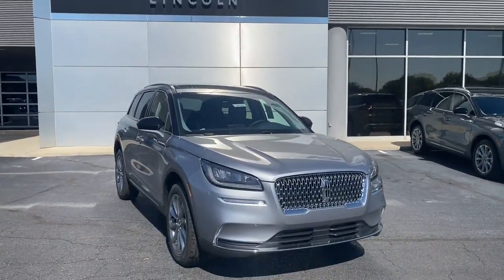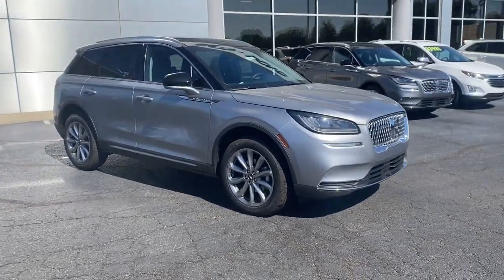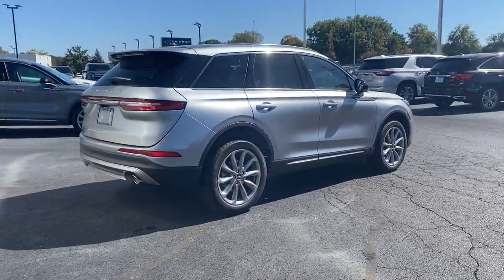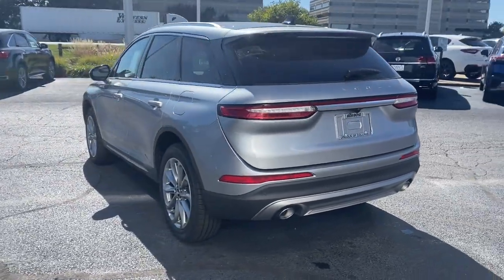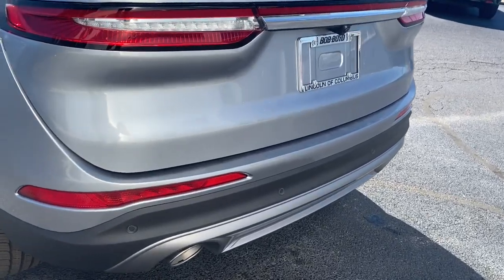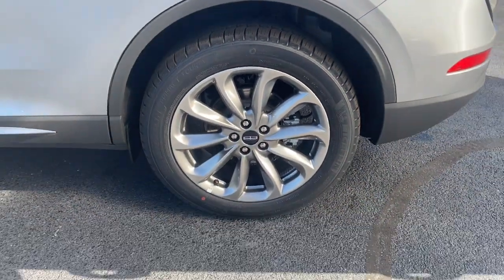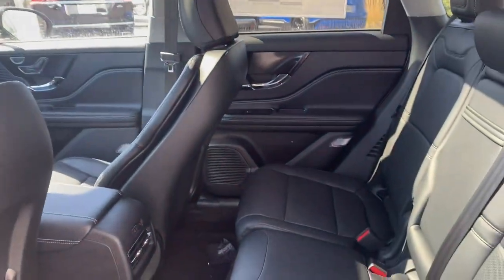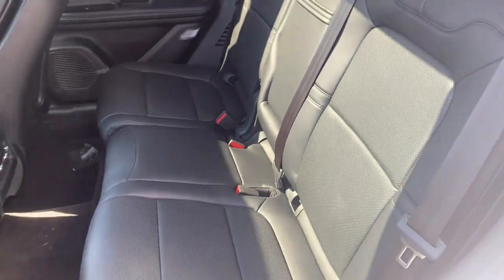2022 Lincoln Corsair Lancaster, Delaware, Columbus, Powell, Dublin, OH C22599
Silver Radiance Metallic Clearcoat New 2022 Lincoln Corsair Standard available in Lancaster, Ohio at Bob Boyd Lincoln of Columbus. Servicing the Delaware, Columbus, Powell, Dublin, OH area.

2445 Billingsley Rd.

ENGINE: TURBOCHARGED 2.0L I-4  -inc: auto start-stop technology (STD),PREMIUM PACKAGE  -inc: Ventura Leather-Wrapped Steering Wheel  Wheels: 19 Premium Painted Aluminum  Panoramic Vista Roof w/Power Shade  Tires: 225/55R19 99V All-Season BSW  Ambient Lighting,TRANSMISSION: 8-SPEED AUTOMATIC W/SELECTSHIFT  -inc: 8F35 (STD),SILVER RADIANCE METALLIC CLEARCOAT,17 MINI SPARE WHEEL  -inc: T155/70D17 Spare Tire,EQUIPMENT GROUP 101A  -inc: Elements Package  Windshield Wiper De-Icer  Heated Rear Seat  Heated/Ventilated Driver & Front Passenger Seats  Heated Steering Wheel  Rain Sensing Wipers  Convenience Package  Voice-Activated Touchscreen Navigation System  pinch-to-zoom capability  Universal Garage Door Opener  60/40 EasyFold Rear Seat w/Power Seatback Release,Turbocharged,All Wheel Drive,Power Steering,ABS,4-Wheel Disc Brakes,Brake Assist,Brake Actuated Limited Slip Differential,Aluminum Wheels,Tires - Front All-Season,Tires - Front Performance,Tires - Rear All-Season,Tires - Rear Performance,Heated Mirrors,Power Mirror(s),Power Folding Mirrors,Rear Defrost,Privacy Glass,Intermittent Wipers,Variable Speed Intermittent Wipers,Rear Spoiler,Remote Trunk Release,Power Liftgate,Power Door Locks,Daytime Running Lights,Automatic Headlights,LED Headlights,Automatic Highbeams,AM/FM Stereo,Satellite Radio,Requires Subscription,MP3 Player,Steering Wheel Audio Controls,Satellite Radio,Requires Subscription,Bluetooth Connection,Power Driver Seat,Power Passenger Seat,Bucket Seats,Mirror Memory,Driver Adjustable Lumbar,Seat Memory,Power Driver Seat,Driver Adjustable Lumbar,Power Passenger Seat,Passenger Adjustable Lumbar,Pass-Through Rear Seat,Rear Bench Seat,Adjustable Steering Wheel,Trip Computer,Power Windows,WiFi Hotspot,Keyless Entry,Power Door Locks,Keyless Start,Keyless Entry,Power Door Locks,Cruise Control,Climate Control,Multi-Zone A/C,A/C,Premium Synthetic Seats,Auto-Dimming Rearview Mirror,Driver Vanity Mirror,Passenger Vanity Mirror,Driver Illuminated Vanity Mirror,Passenger Illuminated Visor Mirror,Floor Mats,Mirror Memory,Seat Memory,Remote Engine Start,Keyless Start,Remote Engine Start,MP3 Player,Telematics,Auxiliary Audio Input,Smart Device Integration,Requires Subscription,Power Windows,Power Door Locks,Trip Computer,Heated Front Seat(s),Security System,Immobilizer,Traction Control,Stability Control,Traction Control,Front Side Air Bag,Rear Parking Aid,Blind Spot Monitor,Lane Departure Warning,Lane Keeping Assist,Lane Departure Warning,Front Collision Mitigation,Driver Monitoring,Rear Collision Mitigation,Tire Pressure Monitor,Driver Air Bag,Passenger Air Bag,Front Head Air Bag,Rear Head Air Bag,Passenger Air Bag Sensor,Knee Air Bag,Driver Restriction Features,Child Safety Locks,Back-Up Camera